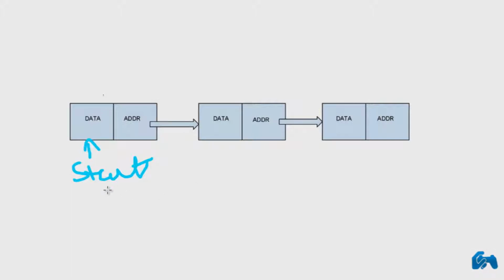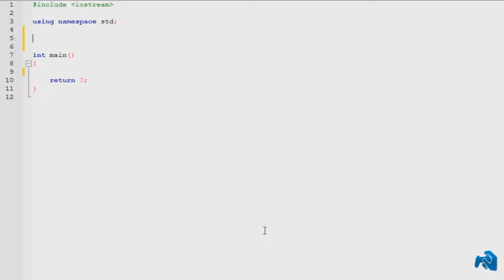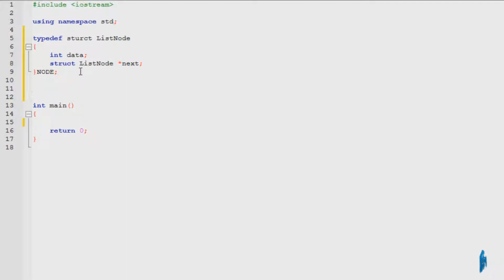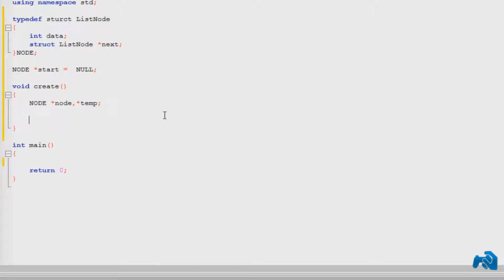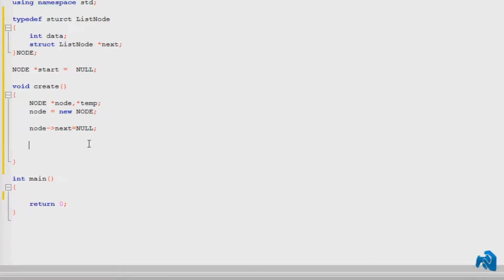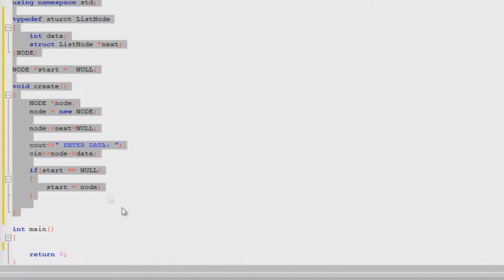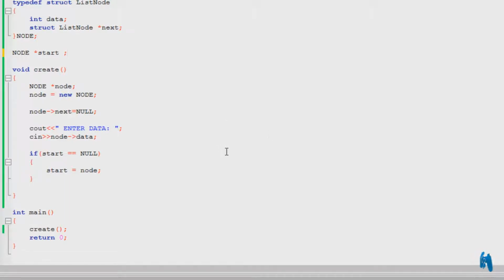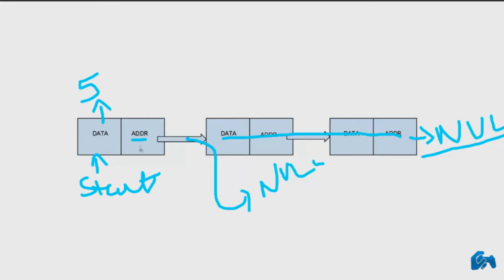Data Structure: Singly Liked List tutorial #1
This tutorial explain how to define and create an Single liked list.